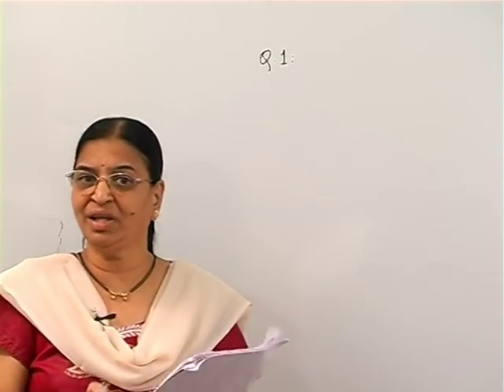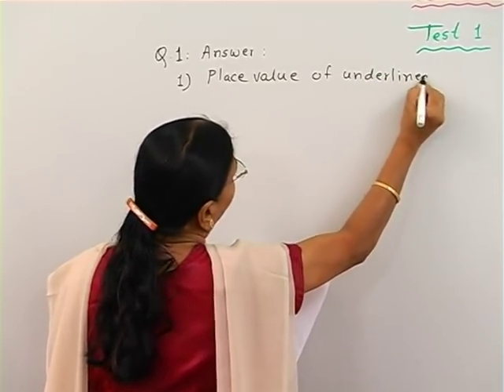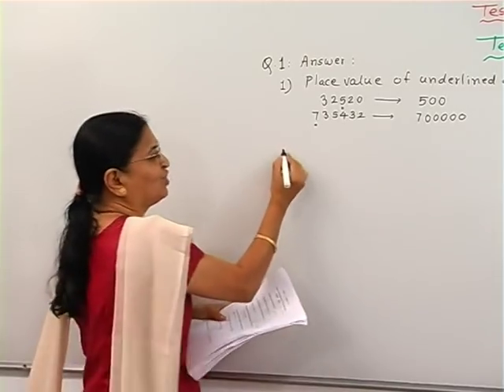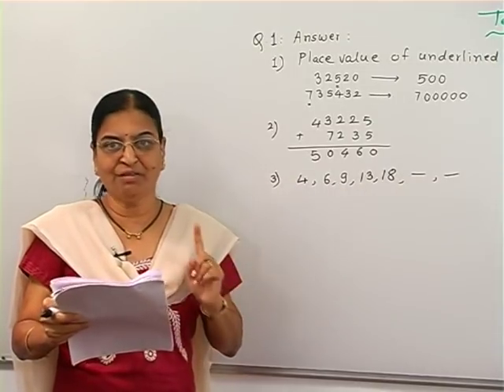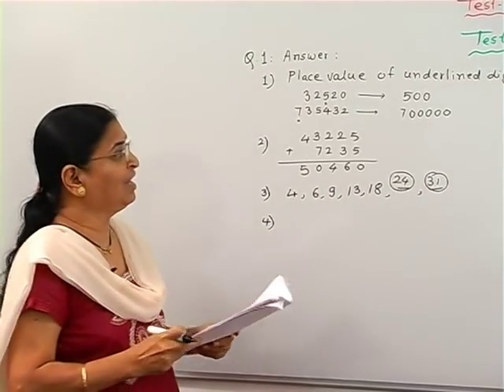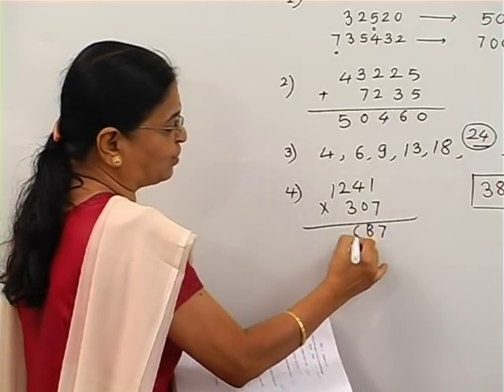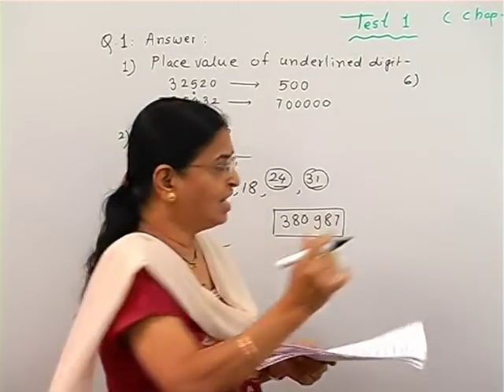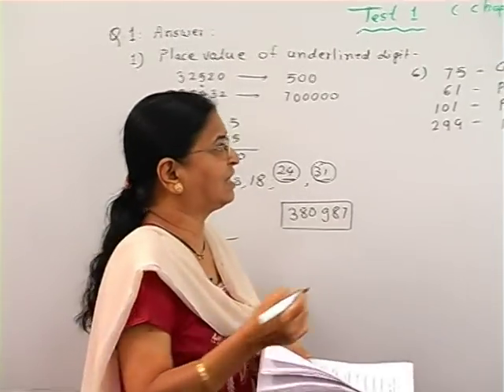STD 5TH MATHS | MH BOARD | Test series | Test Questions | Class 5 Mathematics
Plusmarks App

🎯Features of our App:
✅ 100s of hours of Detailed Video Lectures by IITans &Expert Faculty.
✅ Proven Results - students scored 99%, Trusted by Students, schools & coaching classes.
✅Engaging visual aids: Including diagrams and illustrations, to help visualize and understand complex biological processes, boosting retention
✅Solid Concept Foundation: Build a solid grasp of key concepts, preparing you to confidently tackle any exam question.

Available For :
📚 Class 5th to 10th MH Board (English & Semi English)
🖊 Class 11th & 12th MH Board
📖 CBSE/NCERT Std 8-9-10
📚 NEET Entrance Exam & Standalone MCQS also Available.